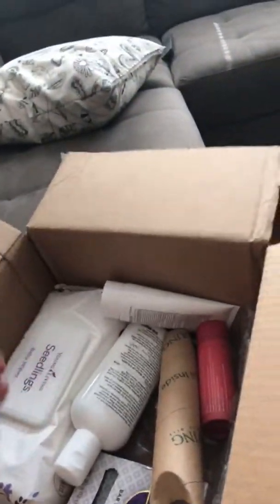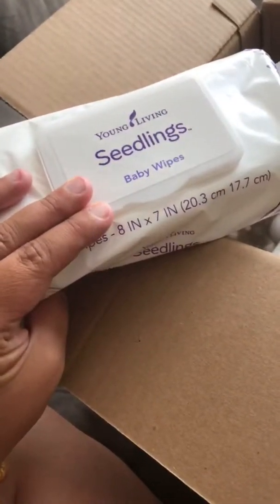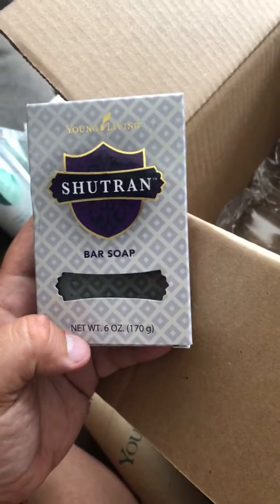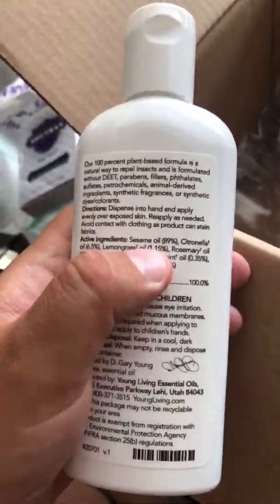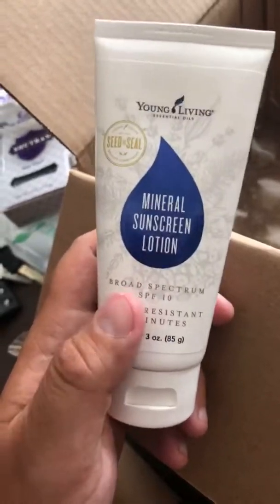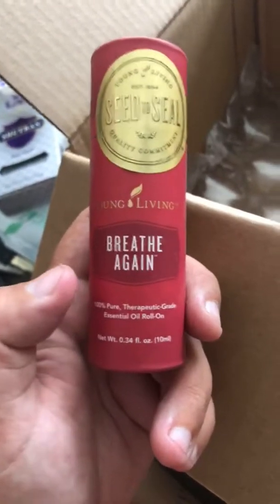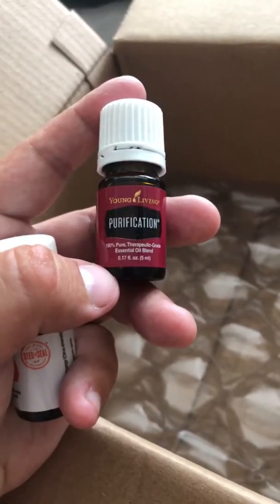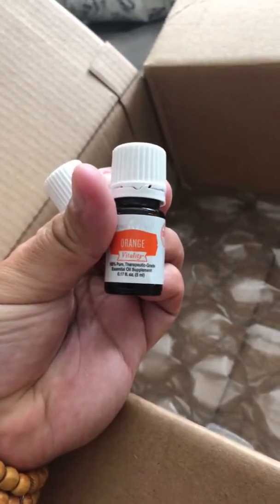Essential Reward Unboxing(Young Living)-June